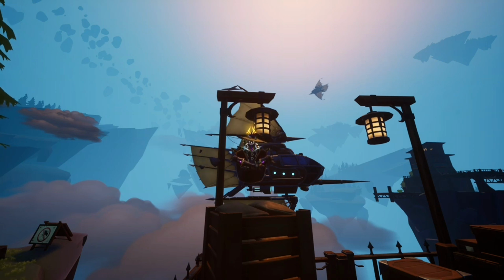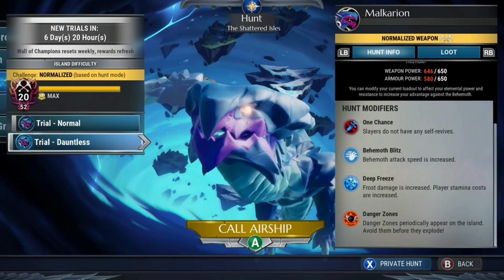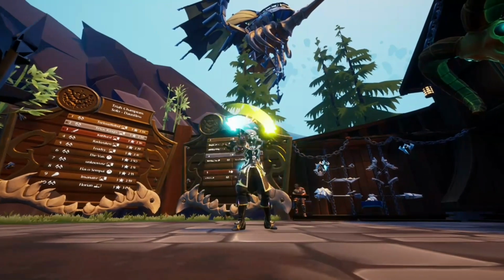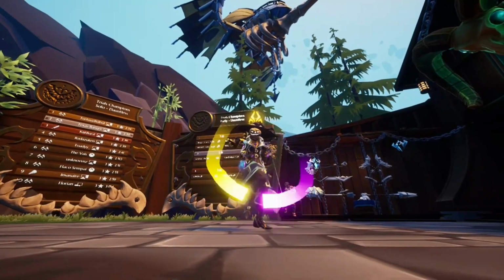Dauntless | Malkarion Trials | Sub 5 Guide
Fixed some audio issues in the video! Re-upload so please enjoy!

Creator Code: Roboslicer